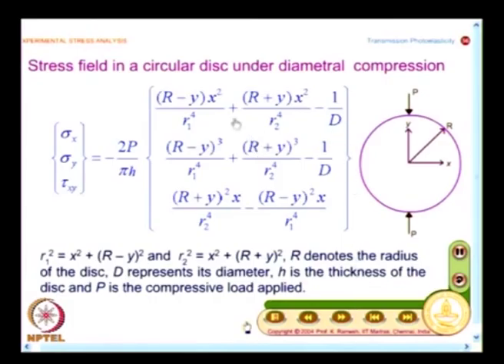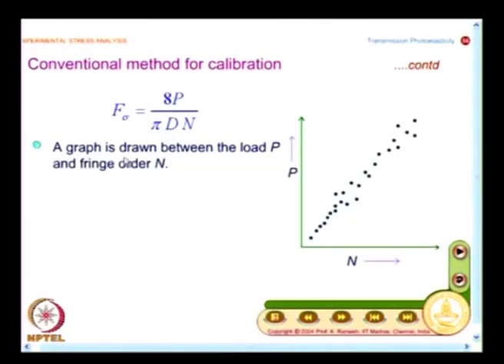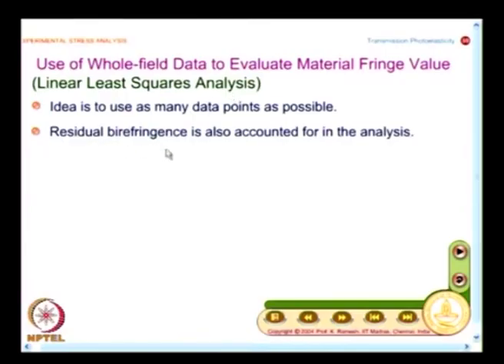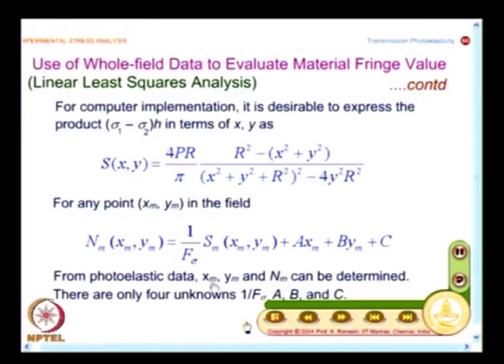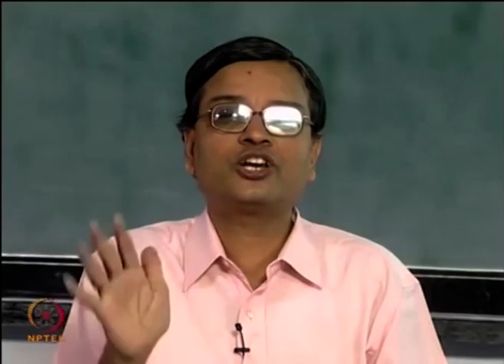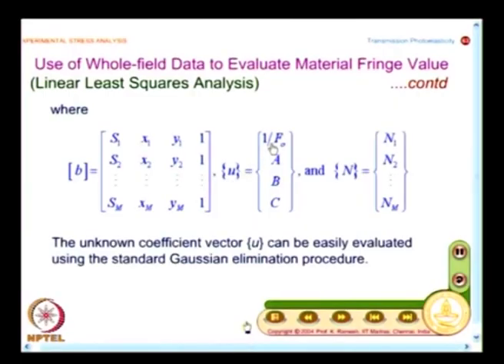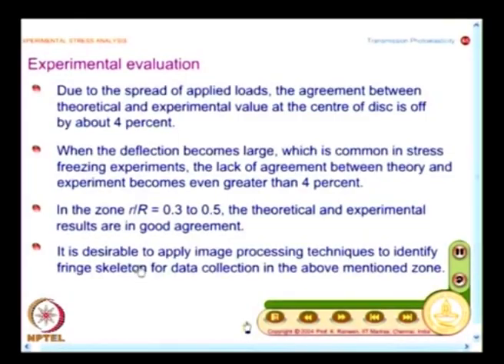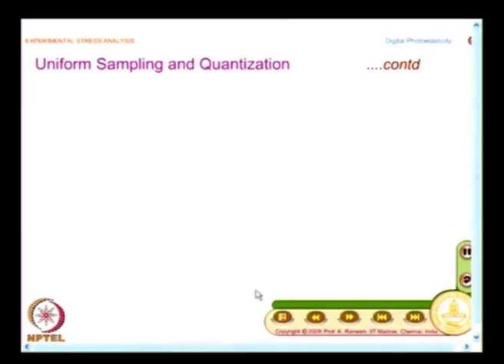Lec20: Calibration of Photo elastic Materials